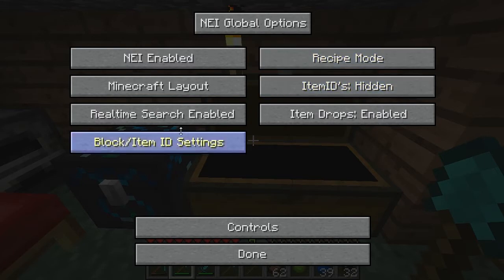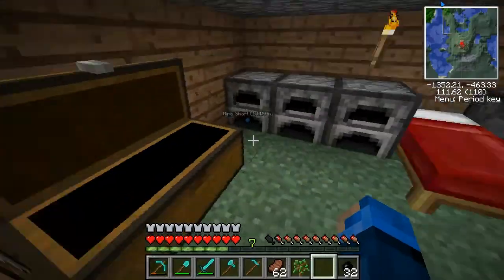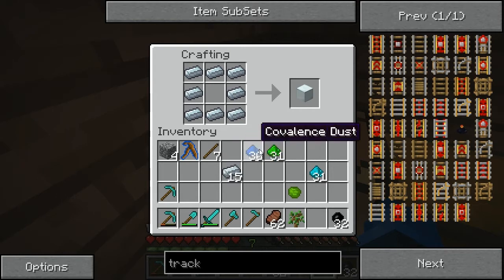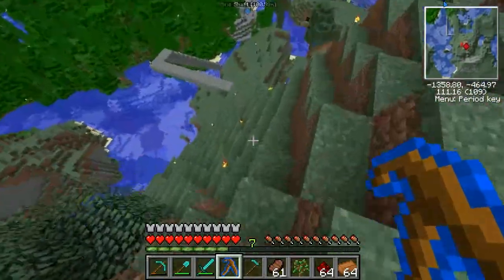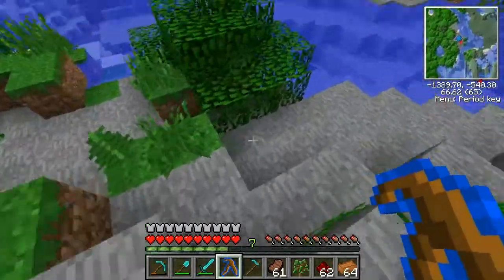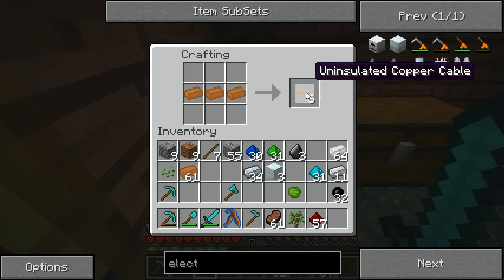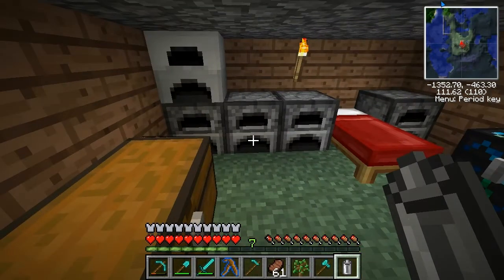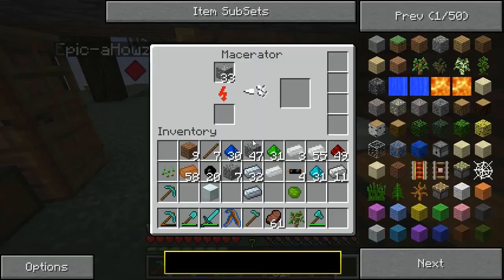Let's Play TEKKIT: Minecraft Mod W/ Phoxine - Episode 6 - "Divine Rockfinding"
Welcome to my TEKKIT Let's Play. (Yes, this is TEKKIT, not TECHNIC :P)
This series will be my underwhelming journey as I explore the features and new additions that TEKKIT brings to the game of Minecraft. TEKKIT is a cluster of particular mods that were popular amongst the Minecraft community, featuring such mods as: Equivalent Exchange, BuildCraft, IndustrialCraft and several others.

If you enjoy TEKKIT, please support this series. I've tried to take some new paths with this channel, any form of feedback is welcomed :-)

If you would like more TEKKIT Episodes released early, please show some love via a comment or a "like" if you enjoy it!

Anyway guys, cheers for watching the video and reading the description, even if I don't always update them haha :)

-Phoxine.